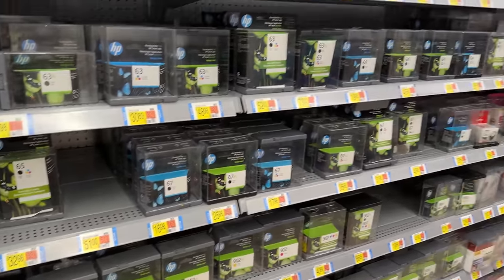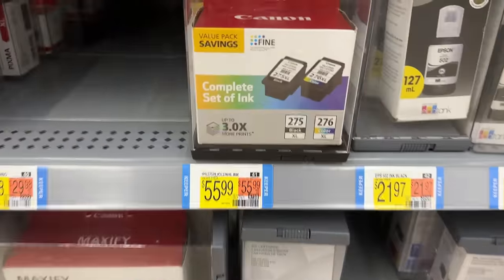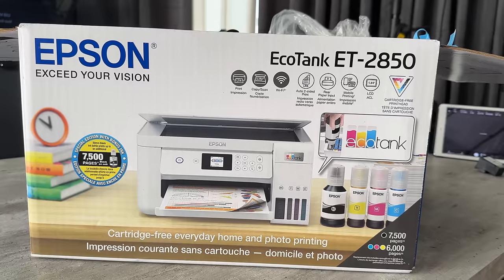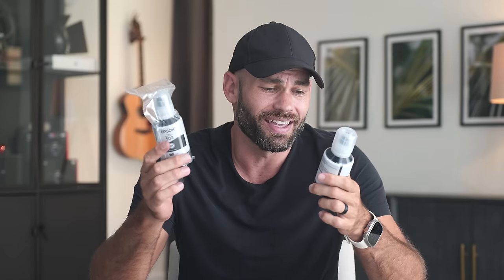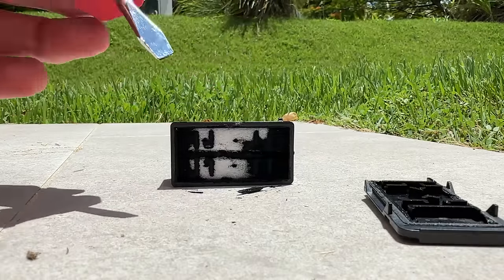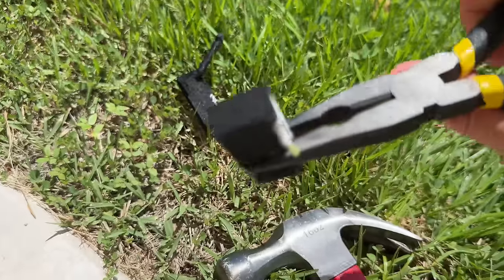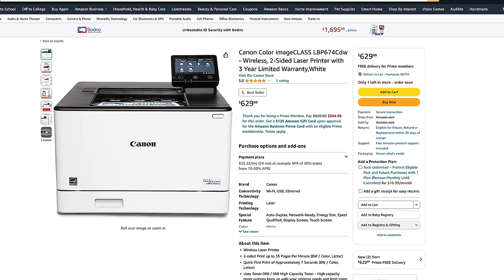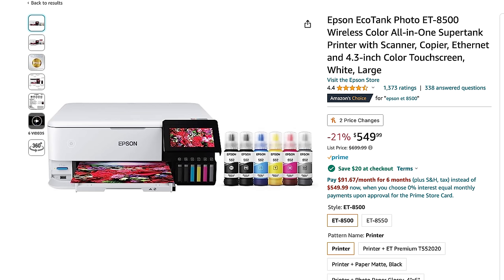Printer Ink, It's a SCAM